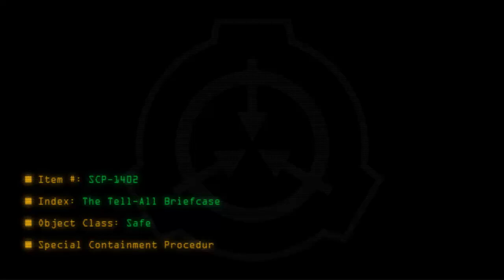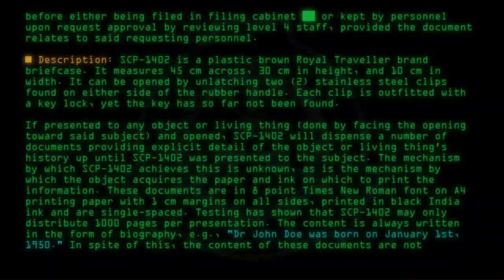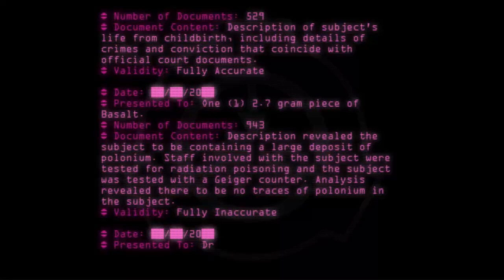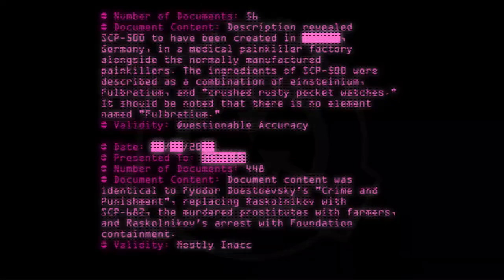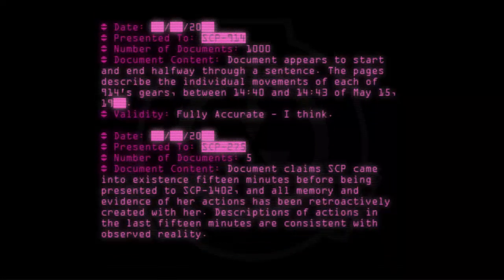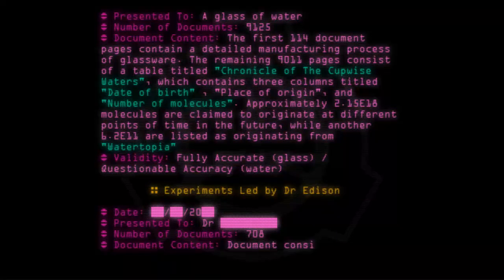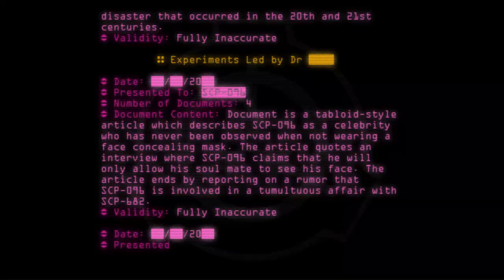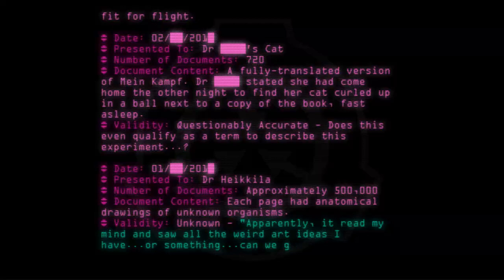SCP-1402 - The Tell-All Briefcase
Code: SCP-1402
Title: The Tell-All Briefcase
Rating: +22
Approximate Wordcount: 871
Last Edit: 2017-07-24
Revision: 14